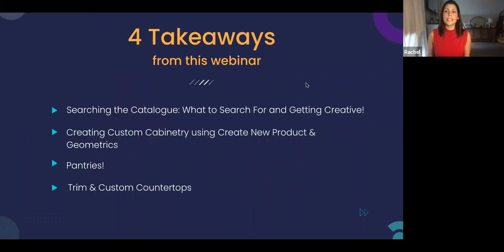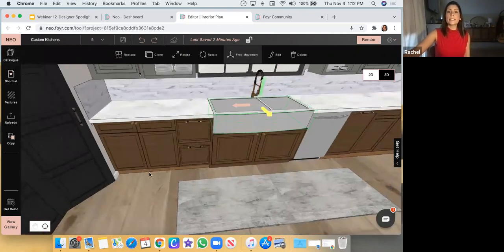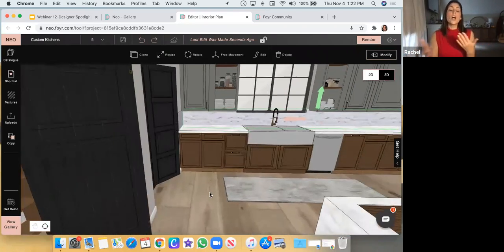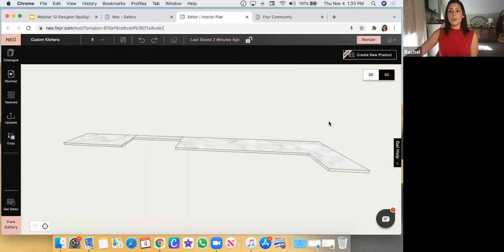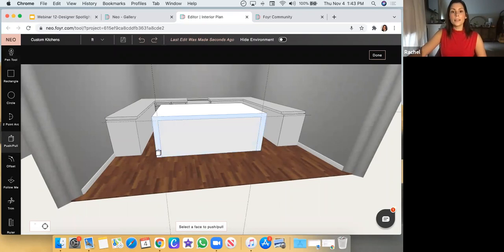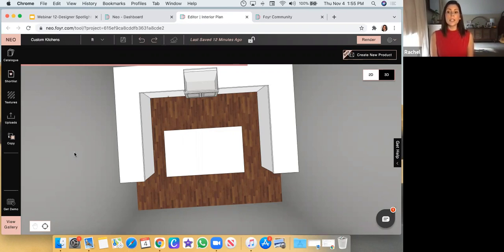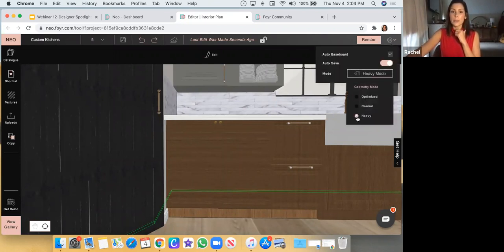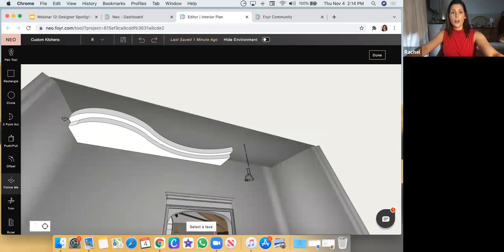Designing your dream kitchen in Foyr Neo | Masterclass Webinar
In this webinar learn all about designing your dream kitchen inside Foyr Neo. Learn how to design -
1.) Custom Cabinetry/ Drop in Sink using Create New Product
2.) Custom Backsplash
3.)Custom Island